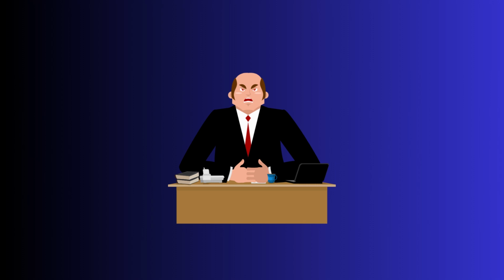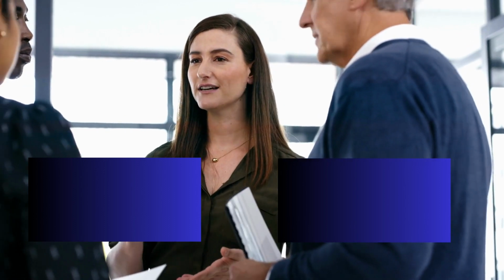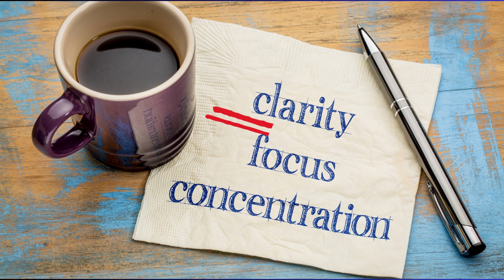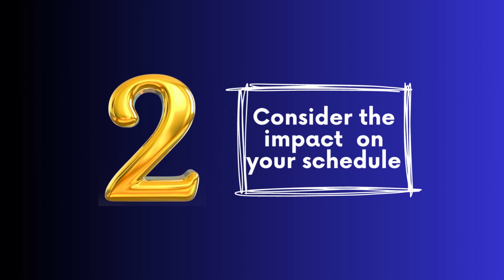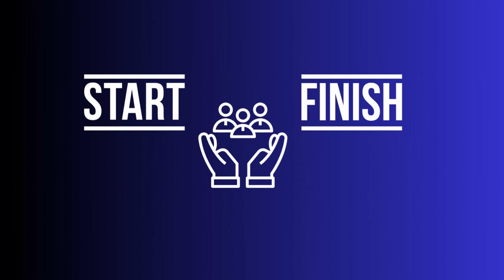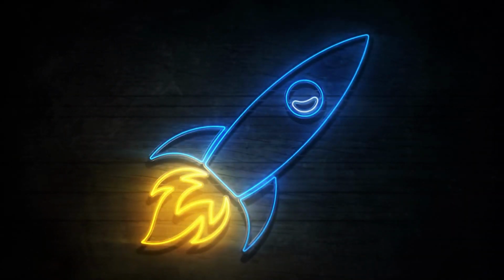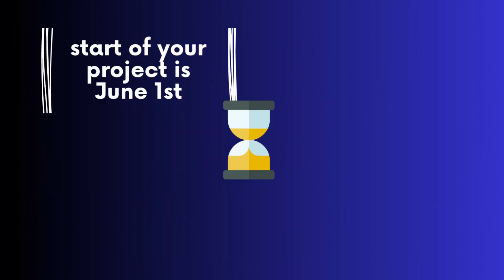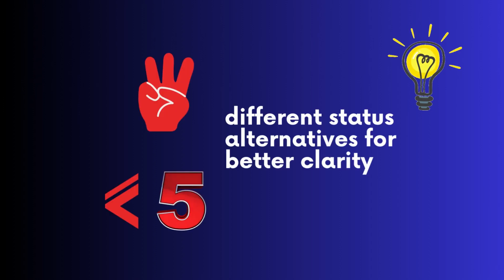Planning Activities in Projects: a simple and entertaining HOW-TO for Jr. Project Managers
- definition of project activities
- setting deadlines
- understanding dependencies in projects

Intro 00:00
Understanding project activities 00:13
Table of contents 00:45
Define activities 00:55
Naming activities 01:46
Understand dependencies 03:10
Set due dates 04:58
Templates and tips 07:33

To define activities in your project, you will break down the project into smaller, more manageable tasks. These tasks should be specific and actionable and should help you move closer to achieving your goals easily.
Depending on the size and complexity of the project, you may need to assign tasks to different team members too. It's important to consider the skills and experience of each team member when assigning tasks, and to ensure that everyone has a clear understanding of what is expected of them.
Based on the skills and experience AND the complexity of the task, estimate how long you think it will take to complete it. We suggest to first write down just a simple list of activities related to your project without bothering to set deadlines or going into much detail. This will help you to create an overview of all ToDos before you start with the detailed timeline.
There are several approaches you can apply when naming activities. And there are two magical ways to make those deadlines appear before your very eyes.

Understanding project management basics is essential - whether you are a professional project manager or do projects as a hobby. The project management life cycle encompasses the stages and phases of a project. Project manager skills and their role - what a project manager does in driving project outcomes. We explore project management for beginners (some call it project management for dummies 😉), offer simple project management guides, provide valuable insights and practical tips to demystify project management concepts and help build a solid foundation for further growth.
We touch upon basic project management principles for effective project execution. These principles emphasize the importance of clear communication, stakeholder engagement, risk management, and continuous monitoring and control.
It's worth mentioning that project management is not limited to specific industries or domains. Project management principles and methodologies are applicable across various business sectors, as well as private projects for hobby project managers. Project management basics can be adapted to suit any unique requirements. Mastering project management basics is the first step towards becoming an effective project professional. By understanding the project management life cycle, developing key skills, and leveraging available resources, you can navigate the complexity of project delivery with confidence.